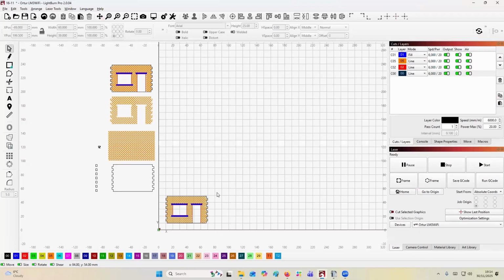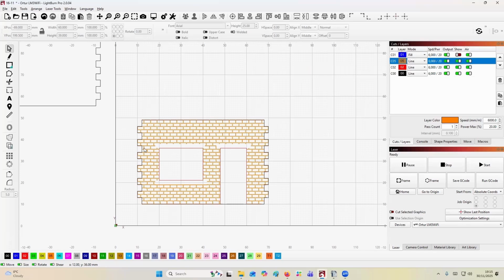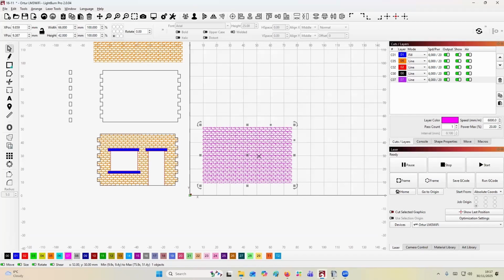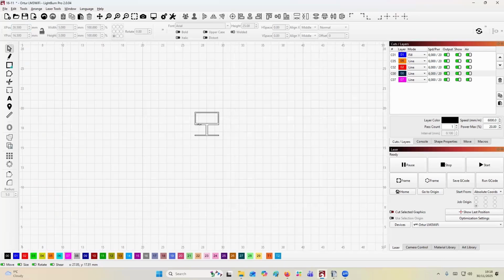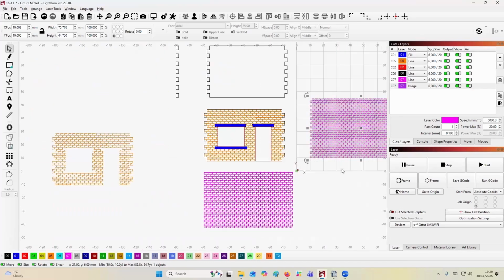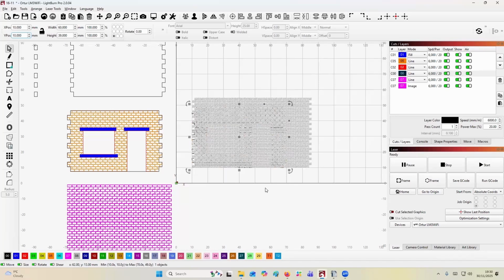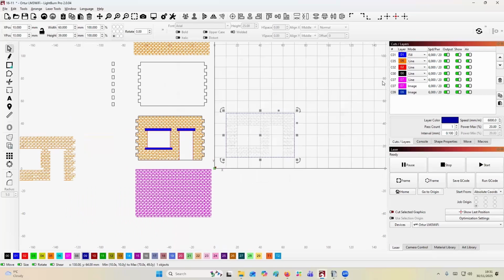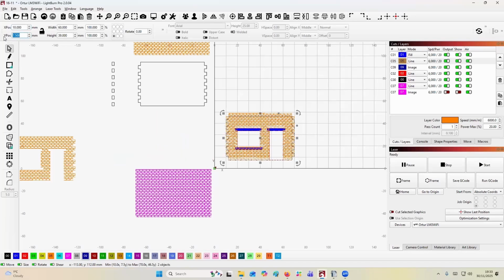Lightburn Layers & texture